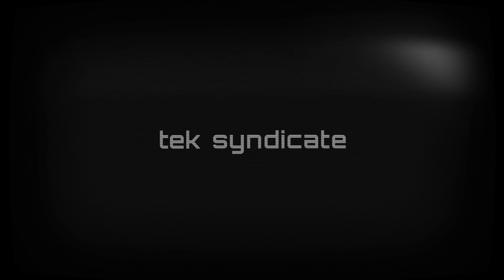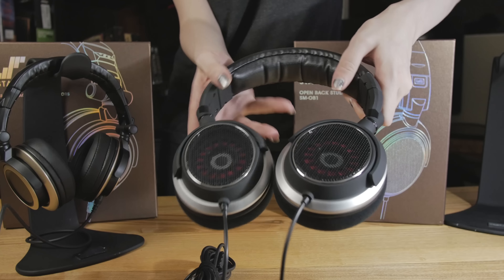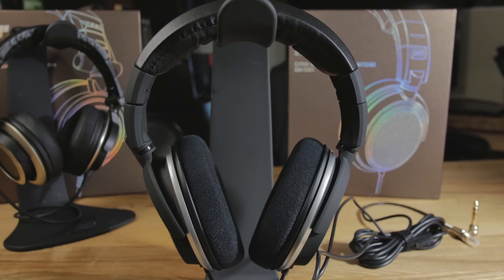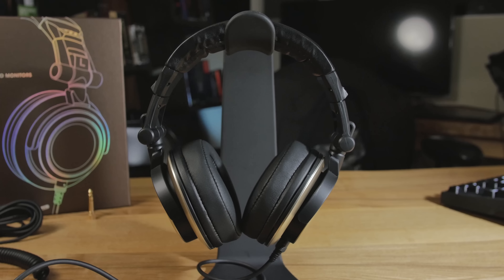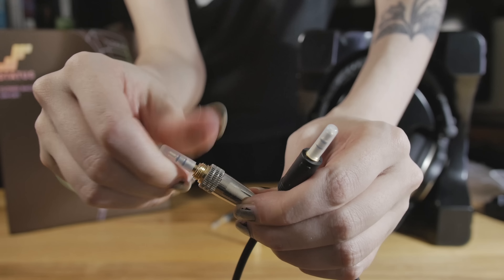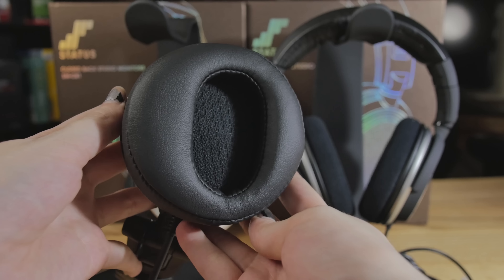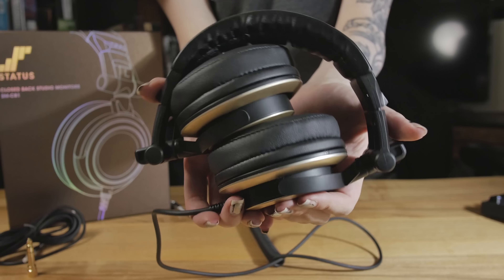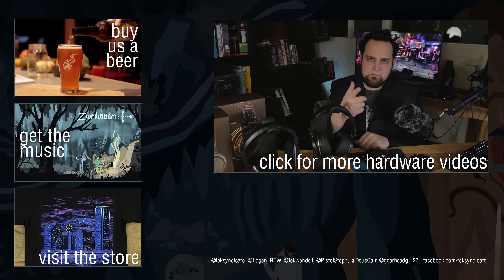Status Audio Open and Closed Back: Studio Headphones - Good for the Money?